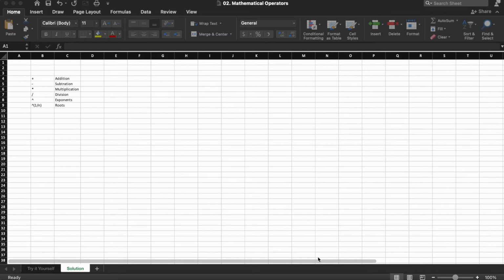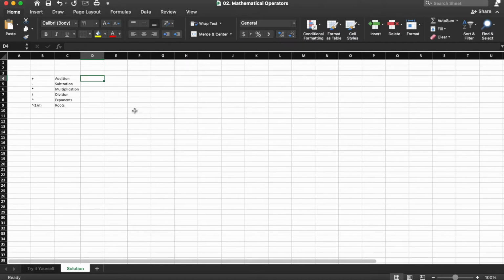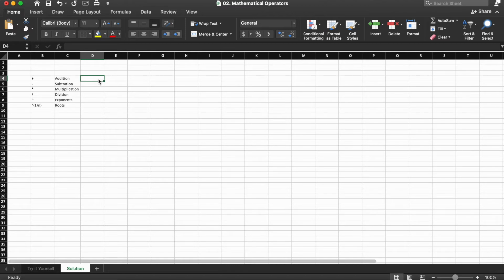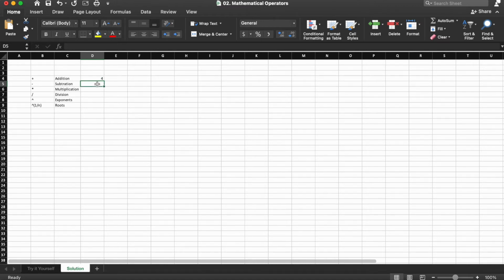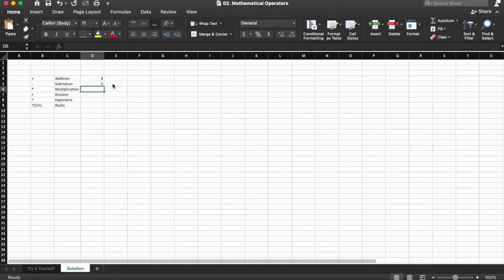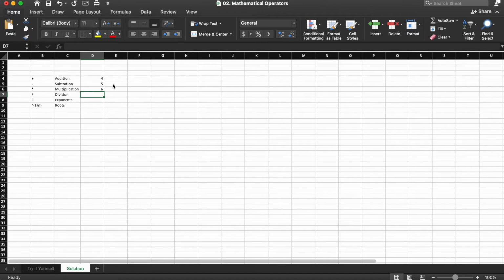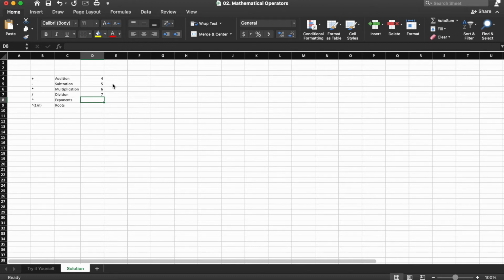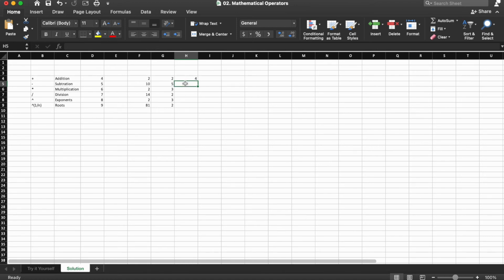Session 2: Mathematical Operators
In this video you will learn how to enter values in cells in spreadsheets and practice using mathematical operators!